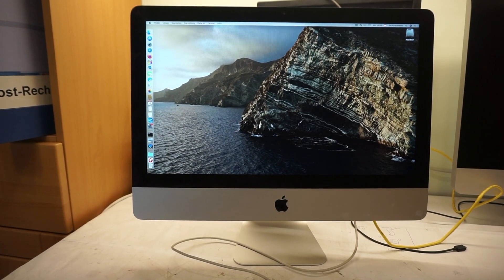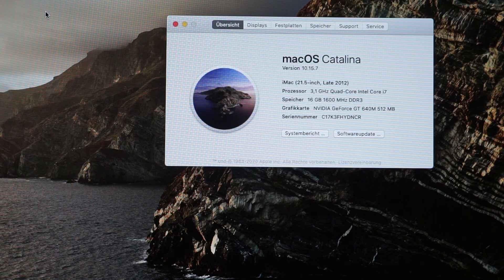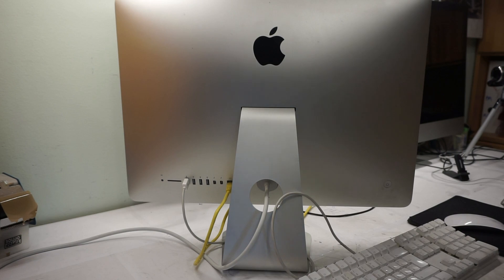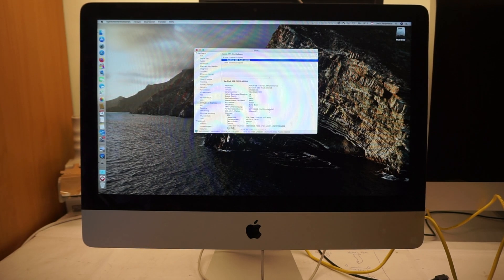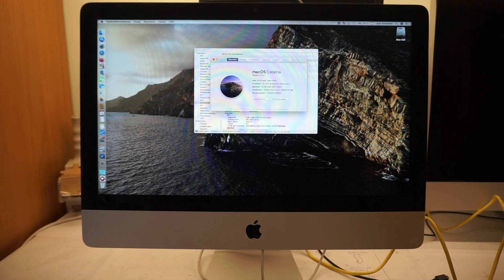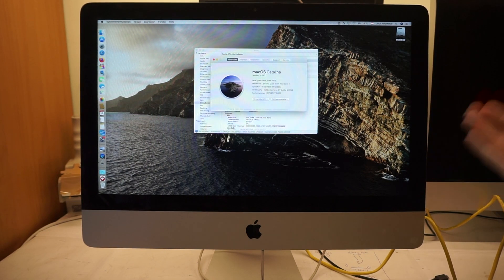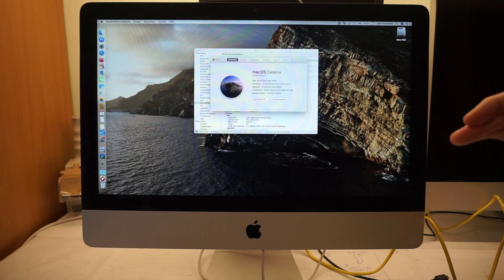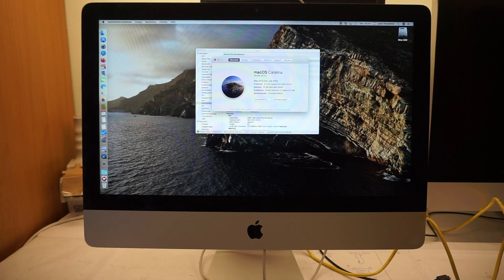21.5" iMac Late 2012 In-Depth Review